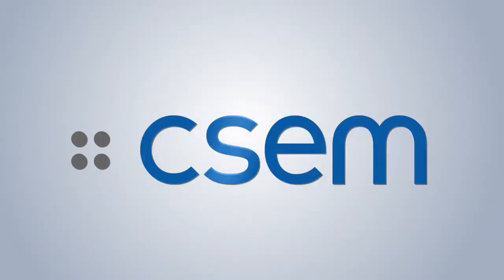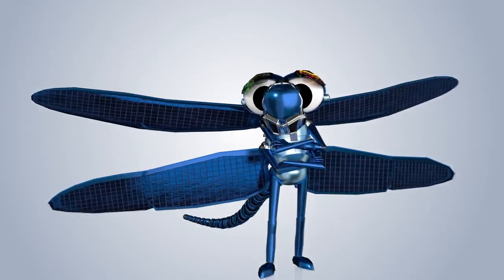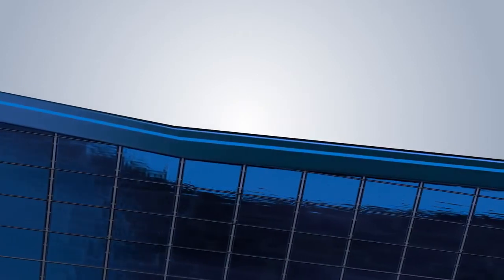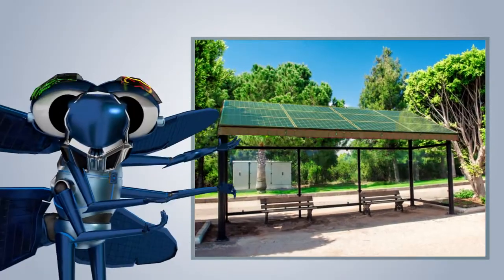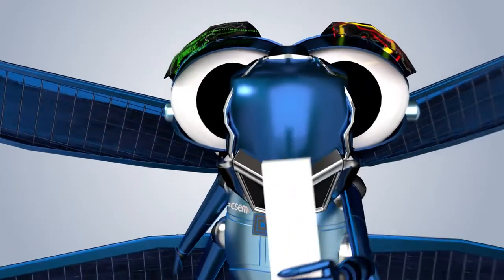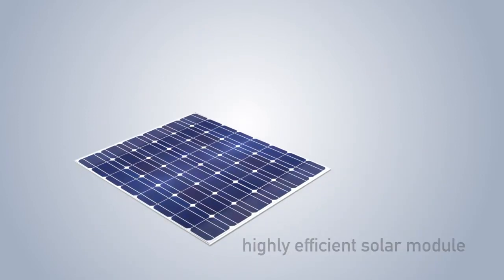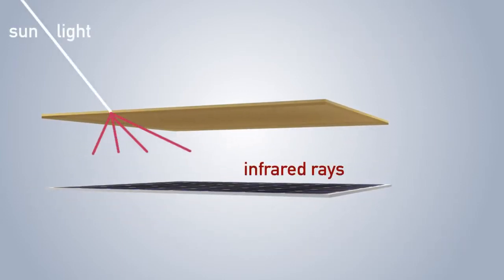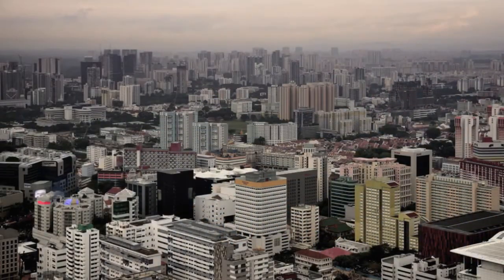Белые солнечные панели: революция в интеграции